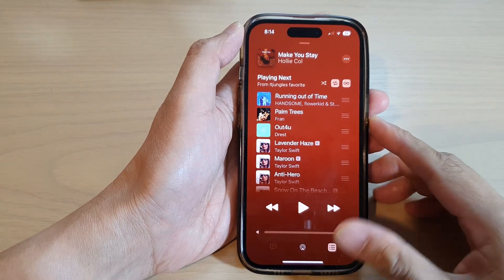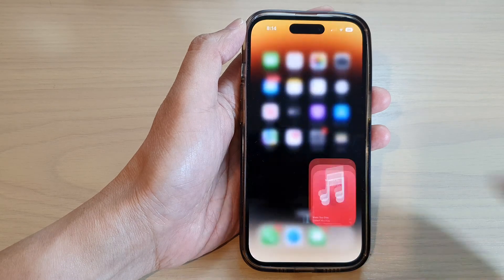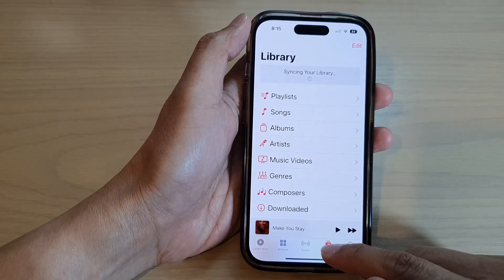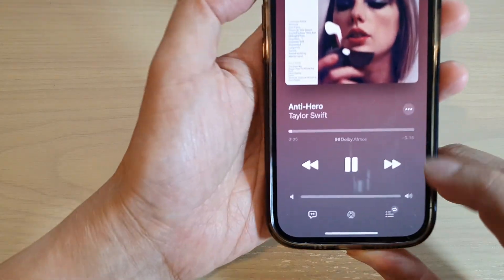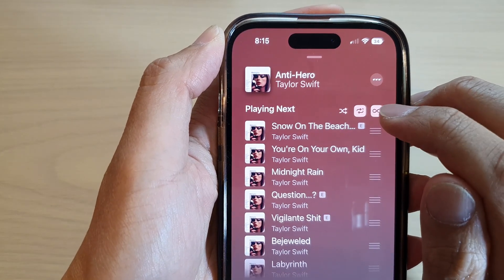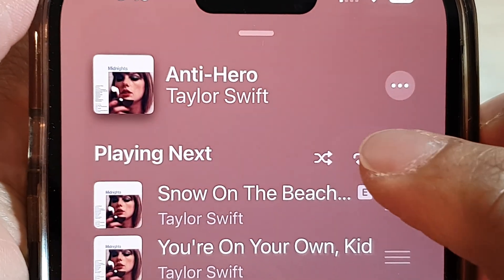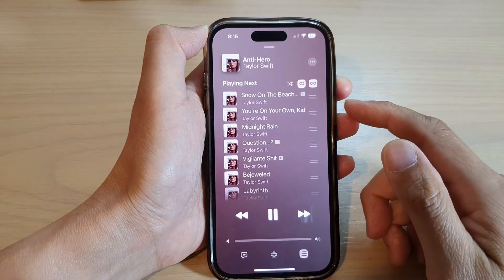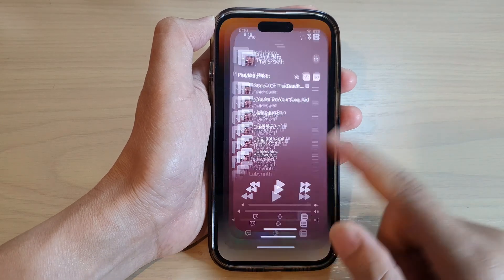iPhone 14's/14 Pro Max: How to Repeat The Same Song In Apple Music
Learn how you can repeat the same song in Apple Music on the iPhone 14/14 Pro/14 Pro Max/Plus.